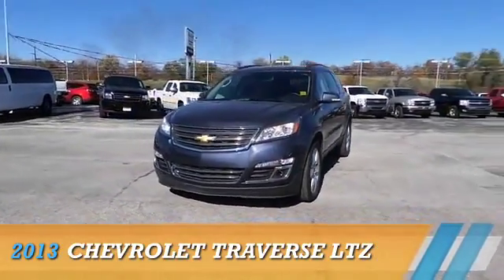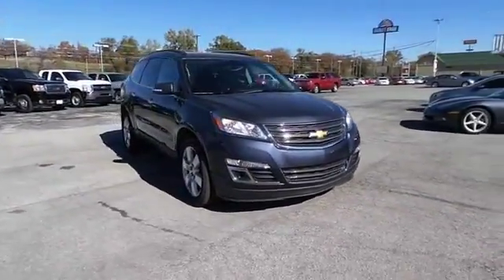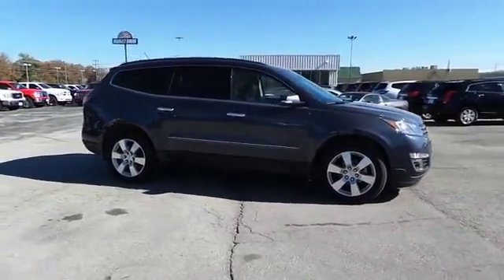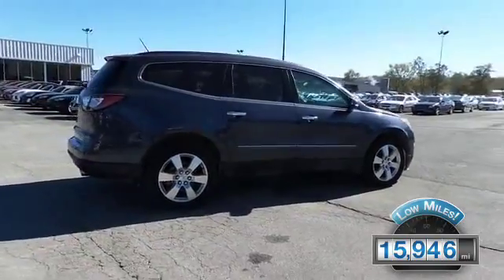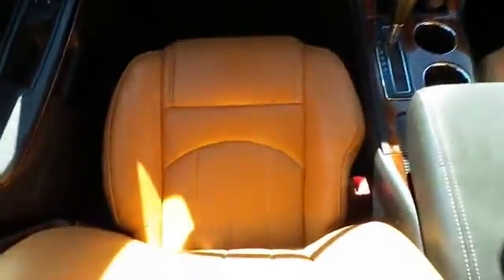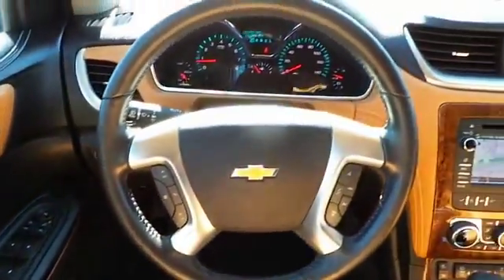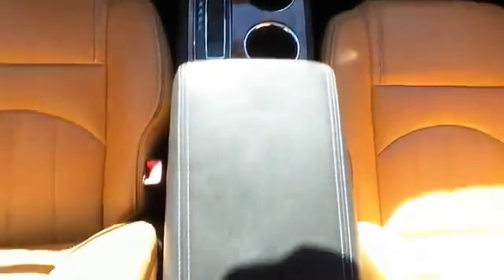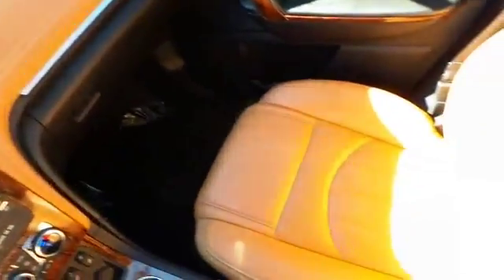2013 Chevrolet Traverse - Sand Springs OK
Year: 2013
Make: Chevrolet
Model: Traverse
Trim: LTZ
Engine: 3.6 liter 6 cylinder AWD
Transmission: Automatic
Color: Blue
Mileage: 15946
Address:
8700 Charles Page Blvd